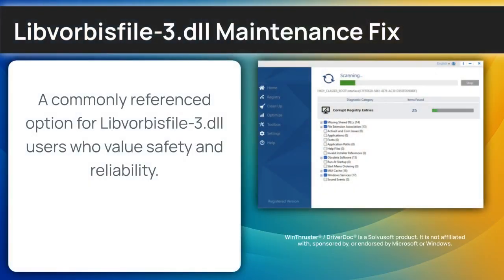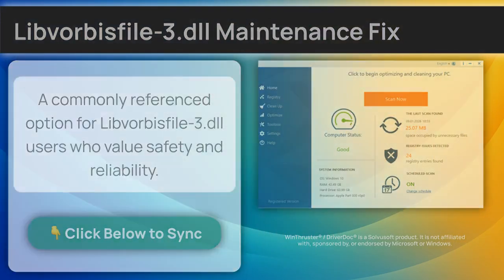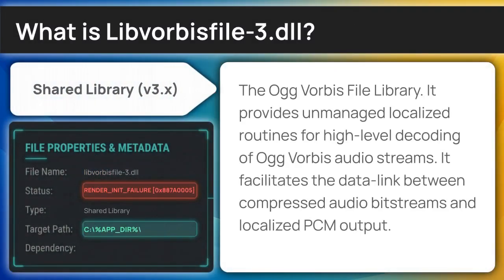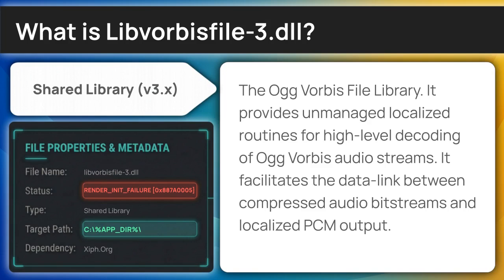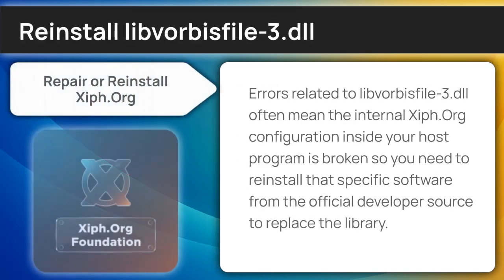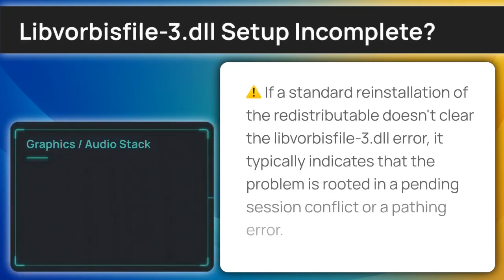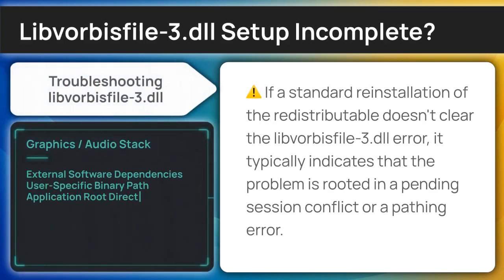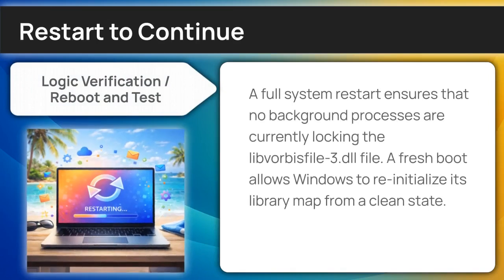Fix libvorbisfile-3.dll Audio!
Libvorbisfile-3.dll: Professional Tips to Fix Software Errors Related to Missing or Corrupt DLLs in Xiph.Org. 🛠️⚙️ Optional software related to this issue is available

Getting a Libvorbisfile-3.dll missing message? I’ll walk through widely recommended troubleshooting steps to help restore normal Xiph.Org behavior.

What is Libvorbisfile-3.dll? The Ogg Vorbis File Library. It provides unmanaged localized routines for high-level decoding of Ogg Vorbis audio streams. It facilitates the data-link between compressed audio bitstreams and localized PCM output.

Libvorbisfile-3.dll operates as a Software Utility Library DLL tied to the Shared Library architecture in Xiph.Org. This video reviews typical steps used to troubleshoot missing or misconfigured files.

▶ What We'll Cover:

- Explore details regarding the libvorbisfile-3.dll component
- Reset System Diagnostic Manifests
- Addressing missing or mismatched libvorbisfile-3.dll files

Timestamps:

00:00 - How to Safely Fix libvorbisfile-3.dll Error
00:19 - What Is libvorbisfile-3.dll and Why Do Errors Happen
00:40 - Reinstall libvorbisfile-3.dll Without Downloading from Unsafe Sites
01:01 - Restart Your PC to Apply the libvorbisfile-3.dll Fix
01:19 - Reset System Diagnostics to Fix libvorbisfile-3.dll Error
01:58 - Safe Guide to Fix libvorbisfile-3.dll Without Risks